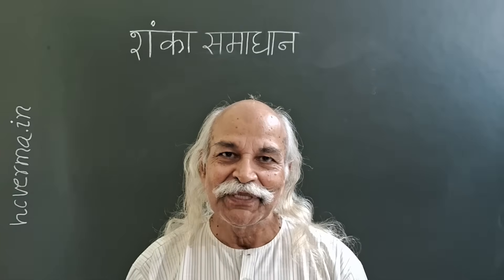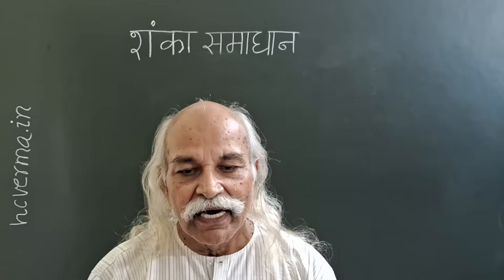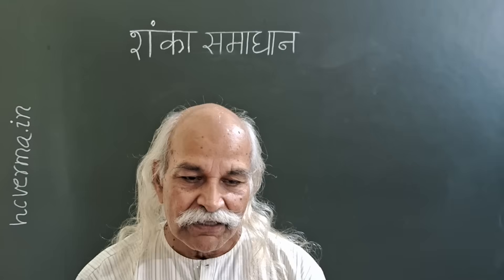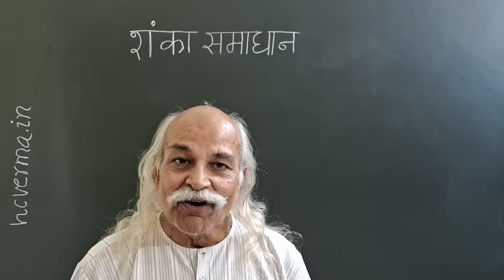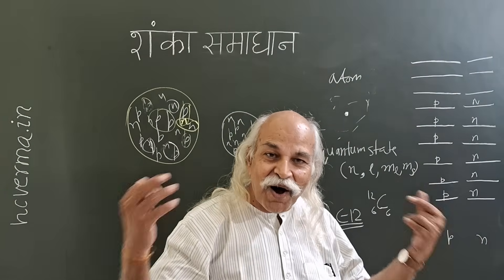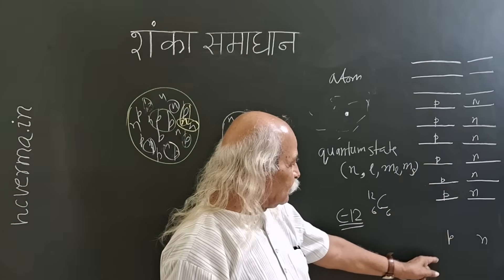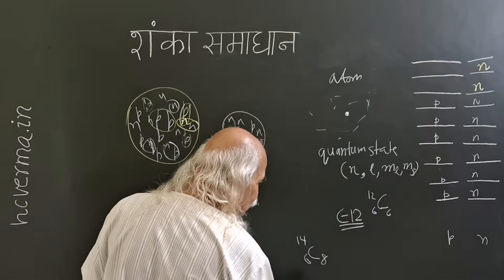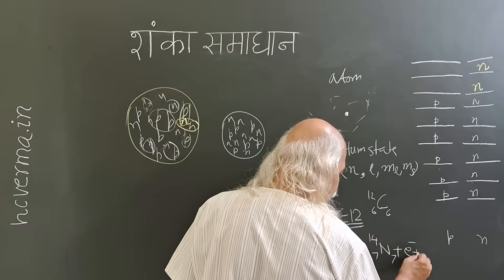Nuclear Stability (English)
Question by a student Why C-14 is radioactive when N/Z is only 1.33